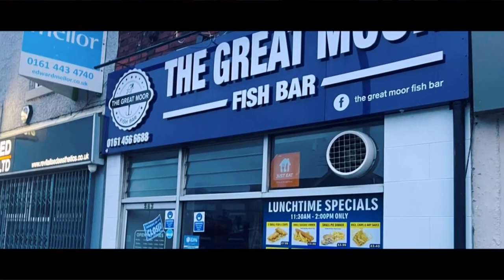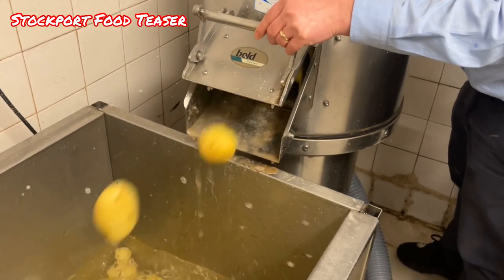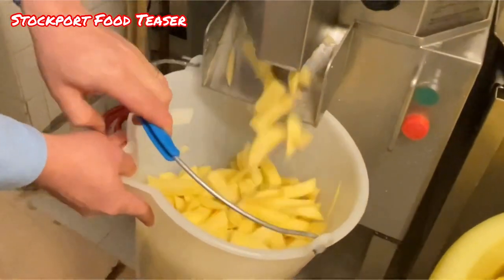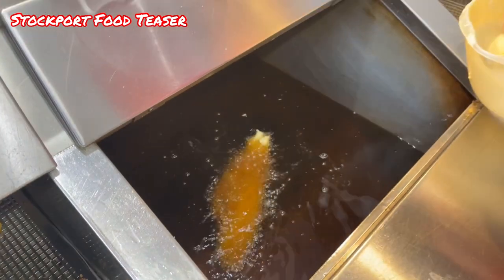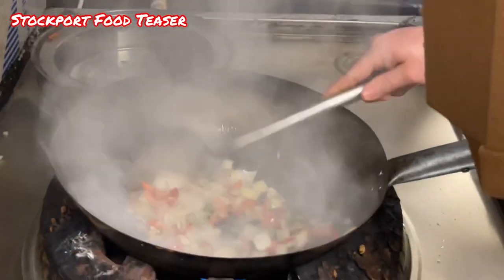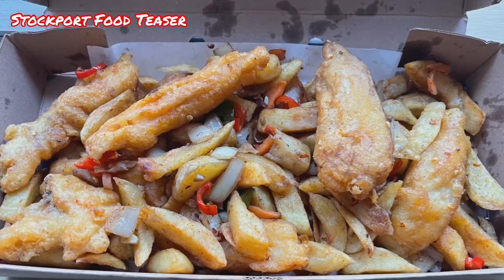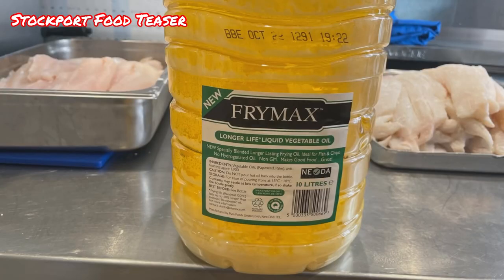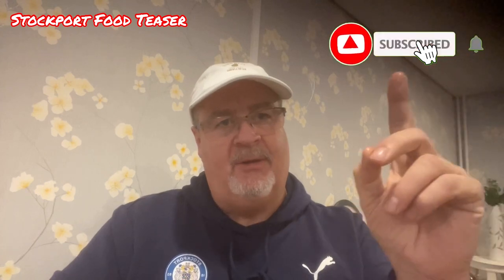IS THE GREAT MOOR FISH BAR ONE OF THE BEST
I visited the GREAT MOOR FISH BAR because of recommendations on The Stockport Food Teaser, it had so many brilliant feedbacks that I thought to myself I’ve definitely got to try this place.
When I called in and ask Julian if I could do a video for the Food Teaser he was happy to oblige, I ordered the salt and pepper fish and chips.
Julian invited me into the back to watch how they do the cooking from start to finish. What a lovely surprise that was for me, I watched how they peel the potatoes￼ ￼and how the long Procedure￼ takes, just to prepare the chips￼￼ and how many times they wash the potatoes to get the starch out.
Also how Julian makes the batter which makes the fish so crispy.
Then prepares the salt and pepper spices with ingredients for cooking in the wok. Absolutely delicious.

The Great Moor Fish Bar
283 Buxton Rd, Stockport SK2 7NR